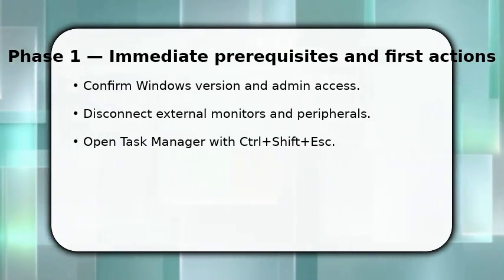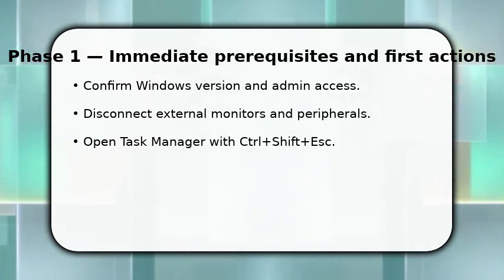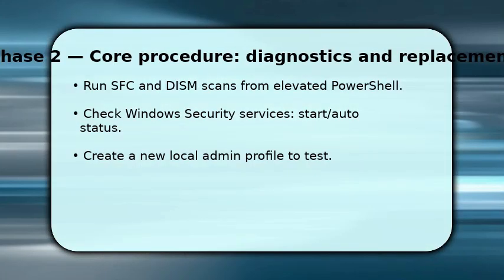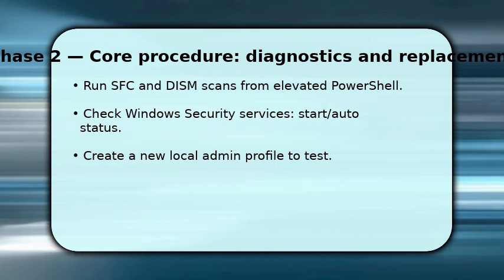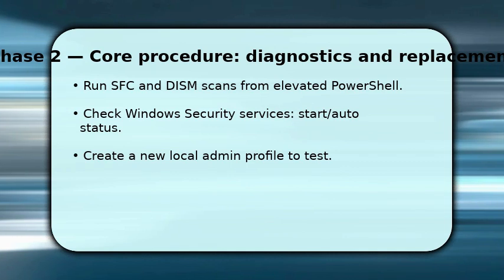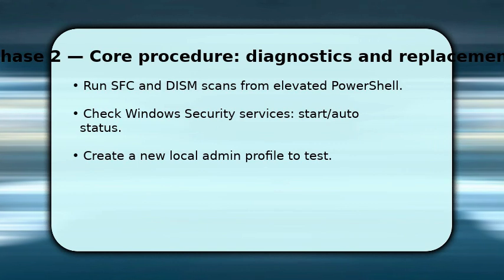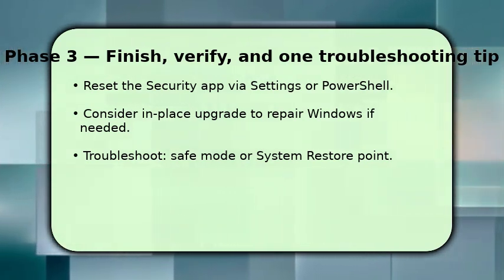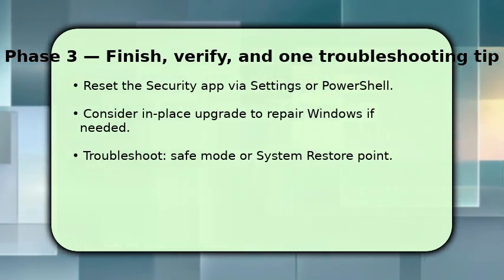How to Fix Windows Security Blank Screen - Full Guide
How to Fix Windows Security Blank Screen - Full Guide | 🔒 Surfshark VPN Deal — Stay private and secure. $1.99/mo + 3 Months Free ▸

Explore our comprehensive guide on resolving the Windows Security blank screen issue. Learn step-bythy fixes to get your system back up and running smoothly, with expert tips for both novices and tech savvy users.

Windows Security Blank Screen, How To Fix It, Computer Troubleshooting, Operating System Error, Tech Support Guide, Resolve Windows Issue, Security Pop-up Not Working, System Restart Failure, Troubleshoot Computer Problems